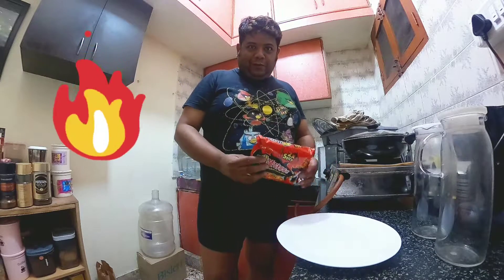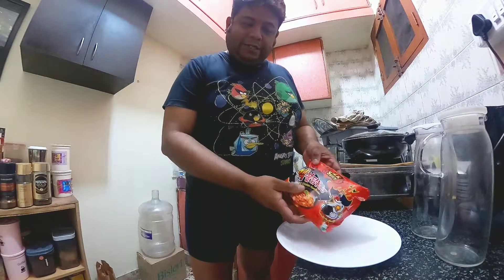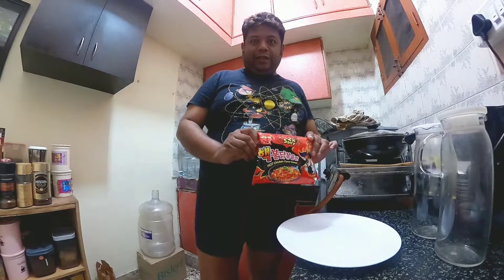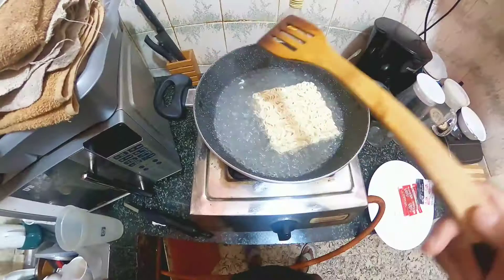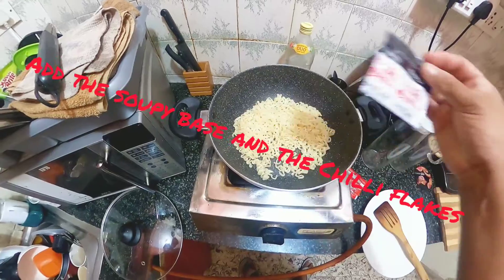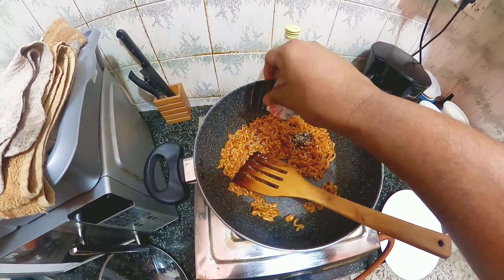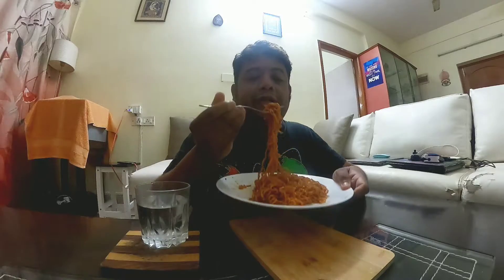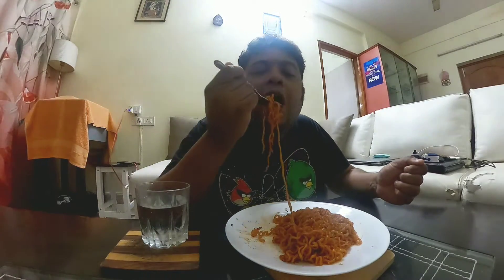2X Spicy Noodles Challenge🔥